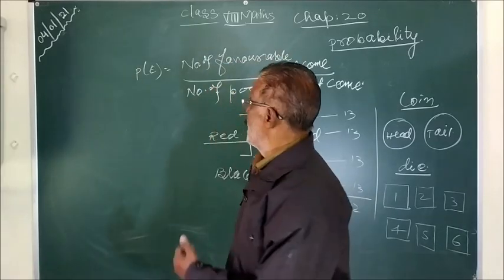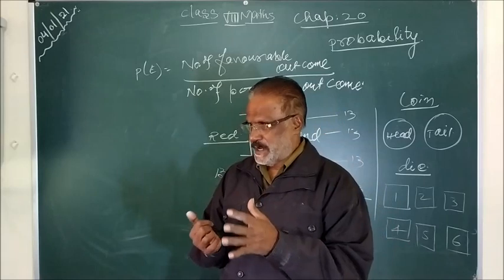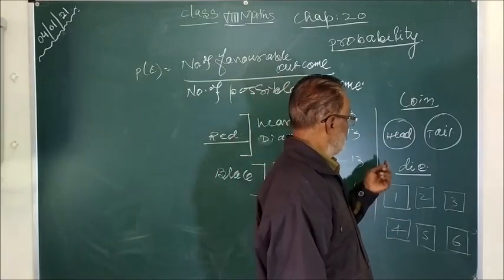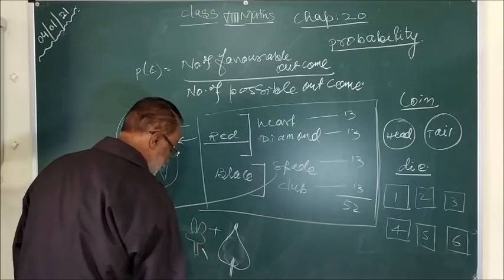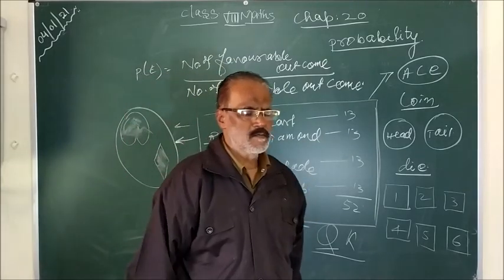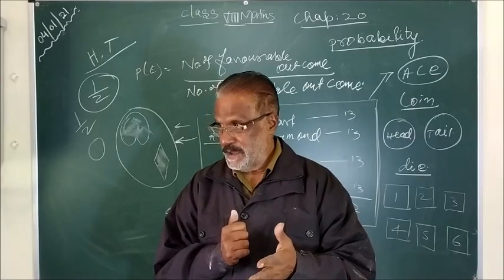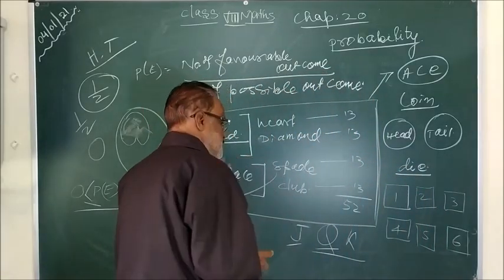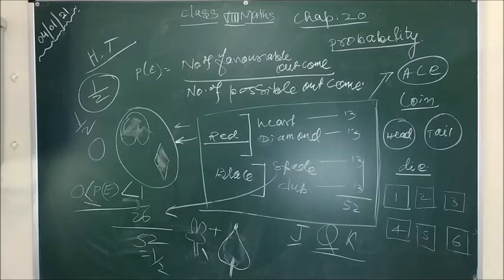Class VIII Maths Probability